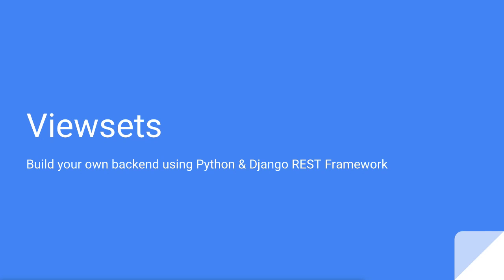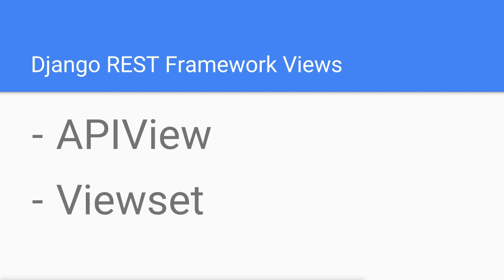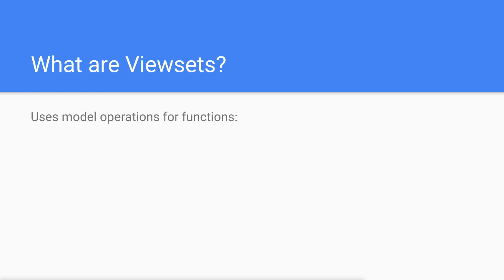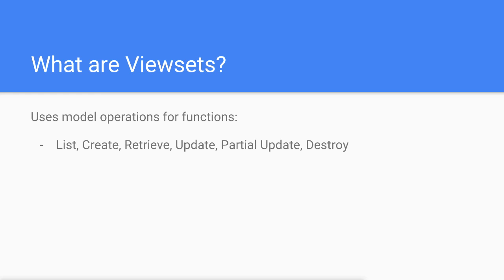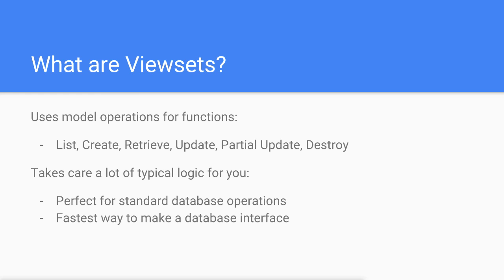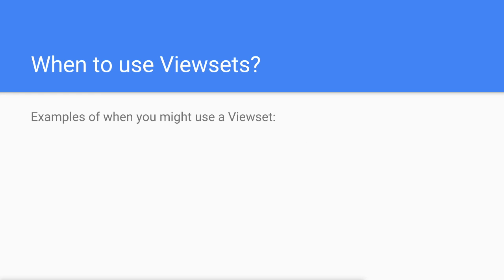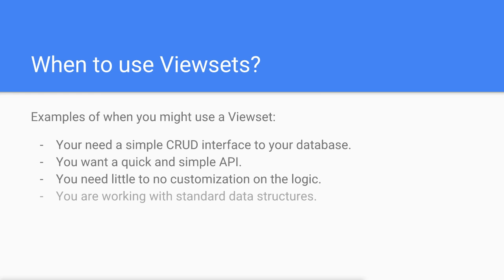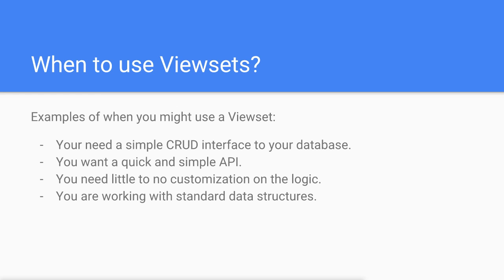34 What is a ViewSet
Learn what a Django REST Framework ViewSet is and when you would use it.